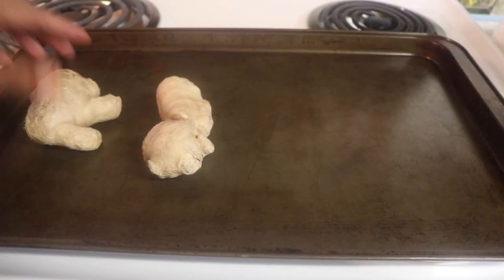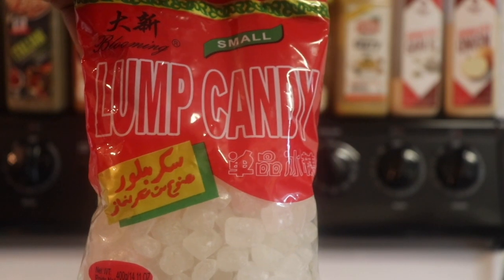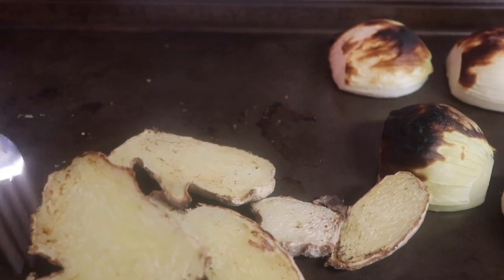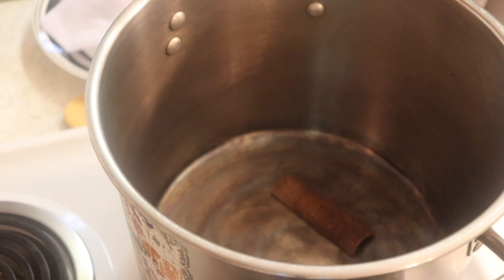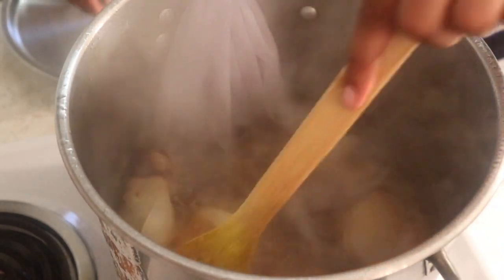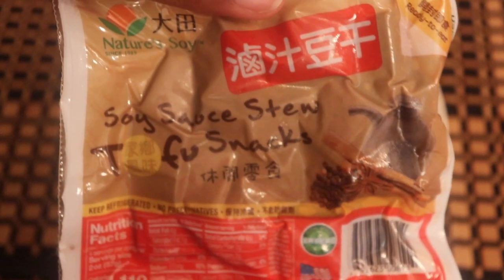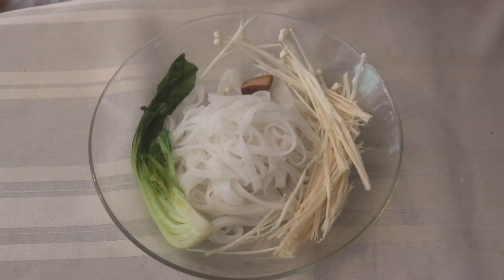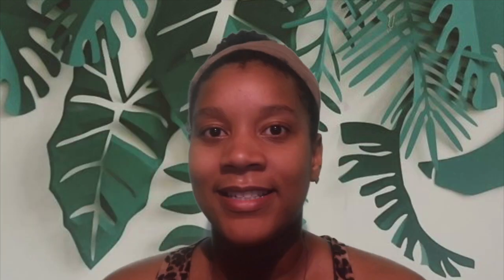The BEST vegan pho. Easy and delicious!!!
Hello fellow foodies. Today I am proud to share with you my version of vegan pho. I kid you not, this stuff is delicious, light and best of all, vegan.

Pee the ingredients below:

2 pieces of Ginger
2 onions
veggie broth
Pho spice seasoning pack
4 star anise
1 large piece of cinnamon bark (or 2 small pieces)
8 cloves
2 cardamom pods
1 tbsp of coriander seeds and fennel seeds
rock sugar
rice noodles
8 cups of veggie broth
4 cups of water
4 pieces of rock sugar
1 tsp of salt (I used pink Himalayan)
5 spice tofu
soy sauce ( to taste)
enoki mushrooms
Cilantro
chili pepper / red pepper flakes
Hoists sauce and  sriracha to taste

As always, be sure to adjust the seasonings to your liking.

Intro artwork - Rebecca Sugar